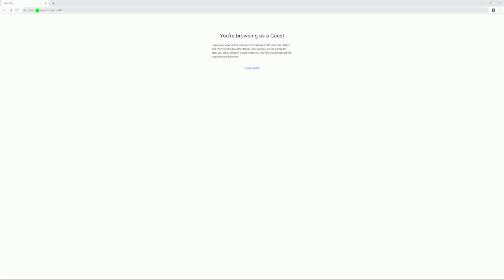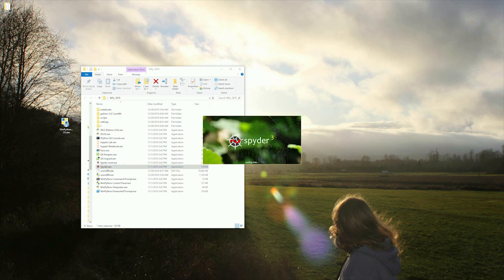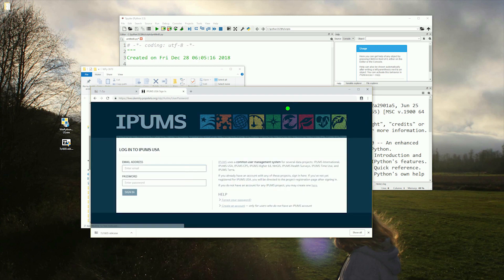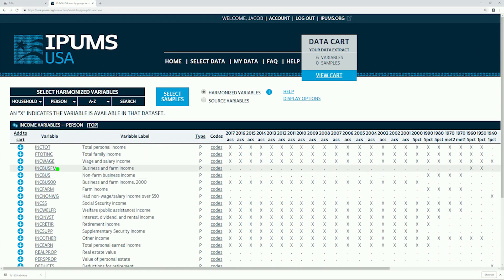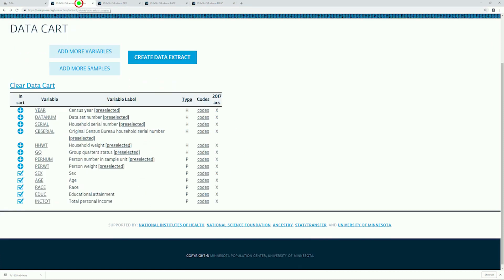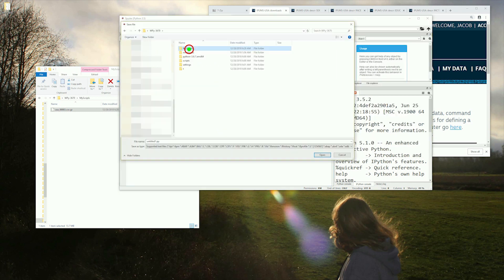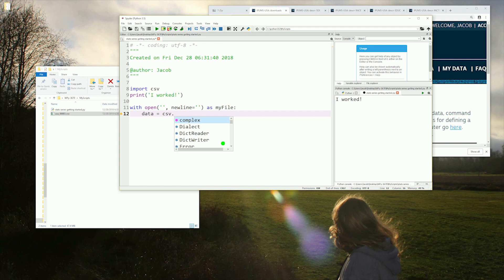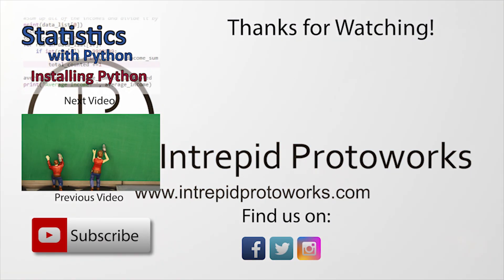Installing Python and Getting Data - Stats Series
Here we set up python and get our dataset ready for the series.